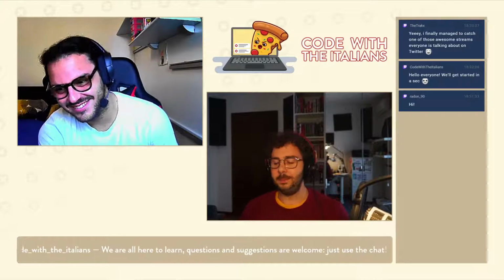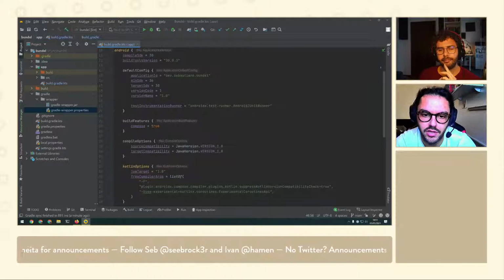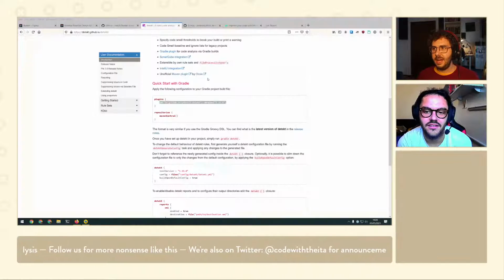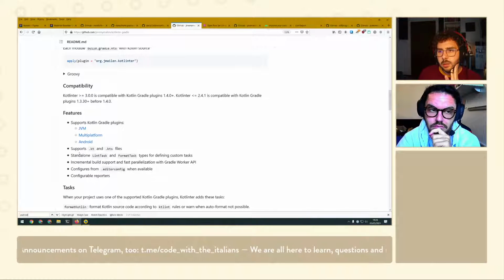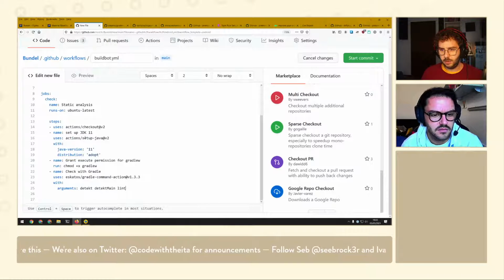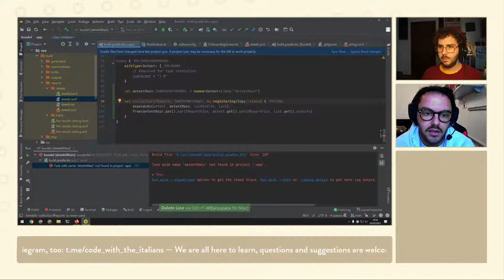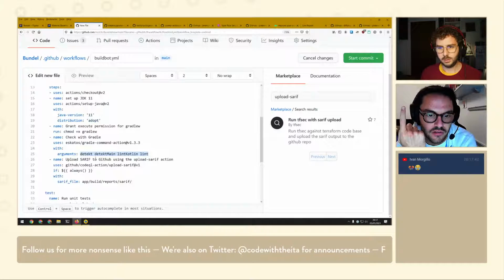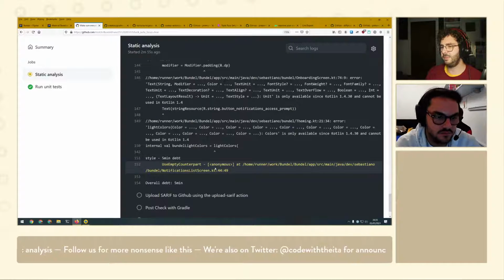04. Static Analysis and Continuous Integration — with Lamberto Basti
Two Italian coders live stream their sweary, mostly unsuccessful attempts at coding stuff.

IN CASE YOU'RE WONDERING, OUR GEAR:

**Ivan’s setup**
Logitech MX Keys
Magic Trackpad 2
Samsung Galaxy Buds Live
Microphone Yeti Blue
LED ring light
YOTTO microphone arm
AUKEY Webcam 1080p

**Seb’s setup**
Rode Podcaster
Tonor microphone arm
Shock mount Rode PSM1
Cuffie AKG-K712
Apple Magic Keyboard with numpad
Logitech MX Master 2S mouse
Dell SD2719C
Manfrotto Befree Advanced tripod
Sony Alpha 7 Mk II with 28/2.0 lens
Sound absorbing panels and bass traps
Test phones: Pixel 3a and Galaxy S20 FE